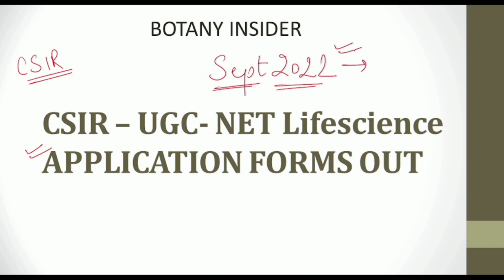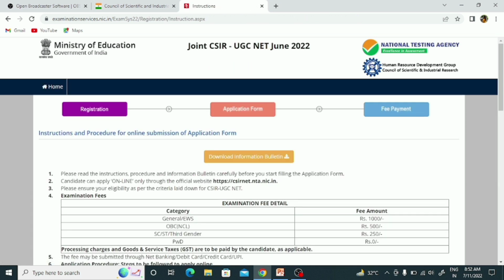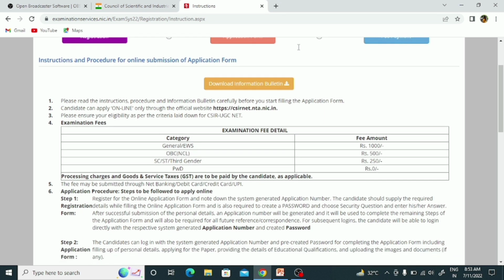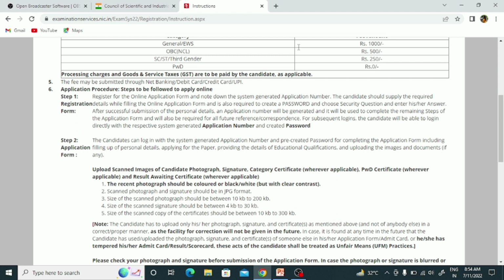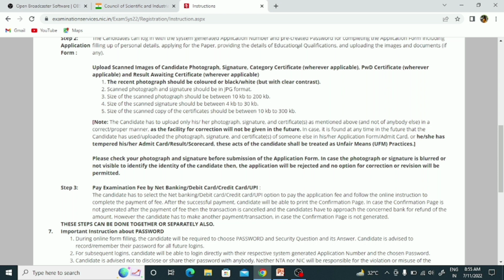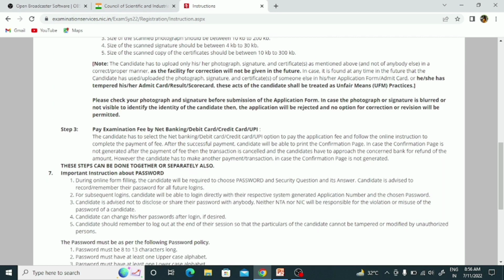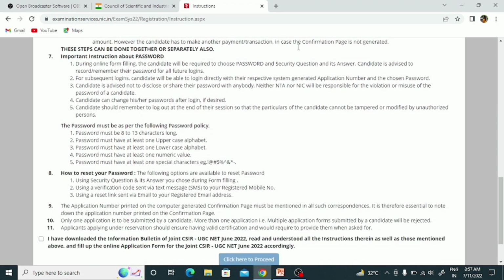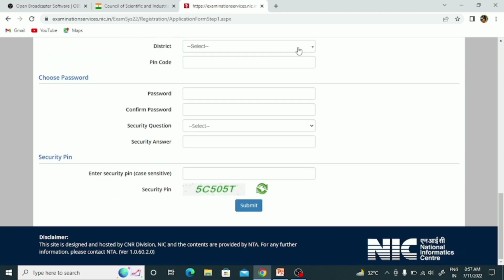Application Forms OUT || CSIR UGC NET Lifesciences June 2022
Content available on BOTANY INSIDER -
1. REVISION CRASH COURSE- CSIR- UGC-NET Lifesciences - Recordings available
Price -  899/- only for 50 LIVE SESSIONS.
2. Notes Booklet - 599/-
3. PYQ pointers - 299/-
4. Test series - 199/-

  Good luck!